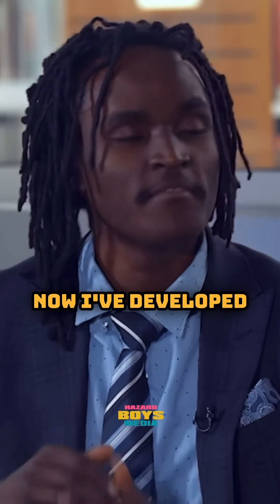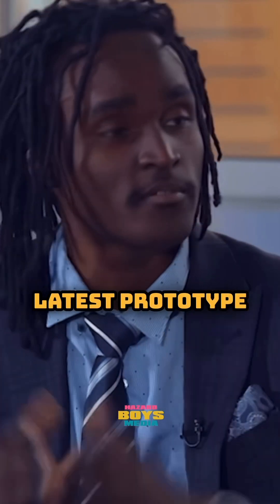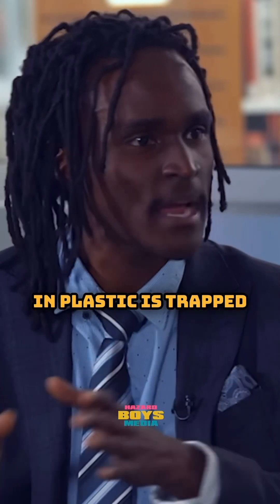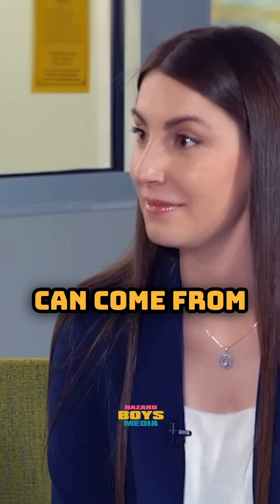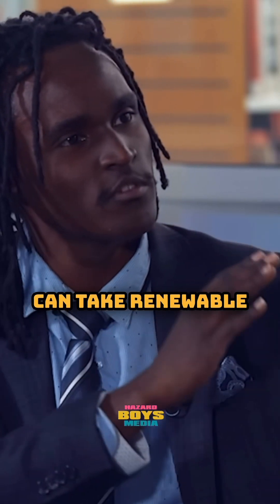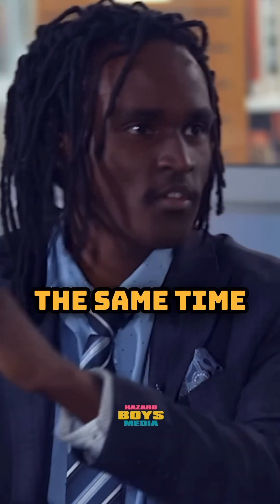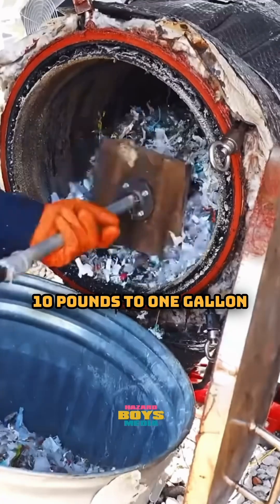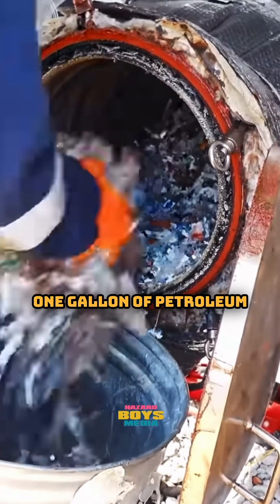Teen turns plastic into gas, diesel & jet fuel through microwave pyrolysis in his garden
Julian Brown turns plastic into gas, diesel & jet fuel through microwave pyrolysis in his back garden